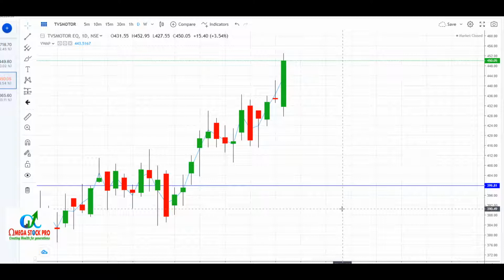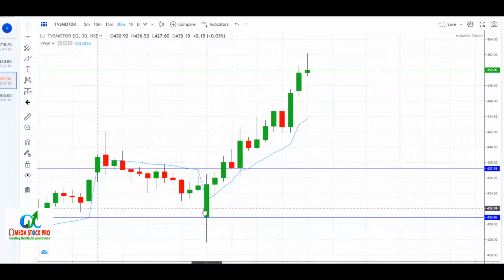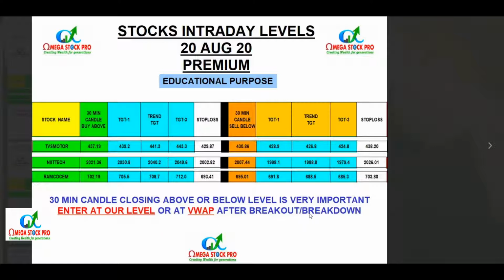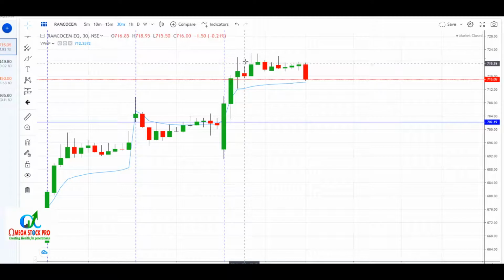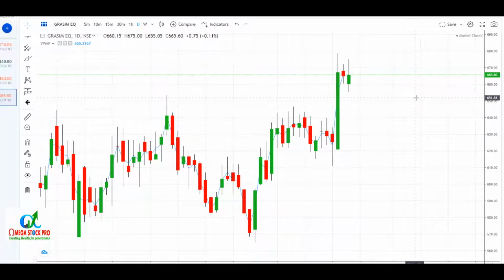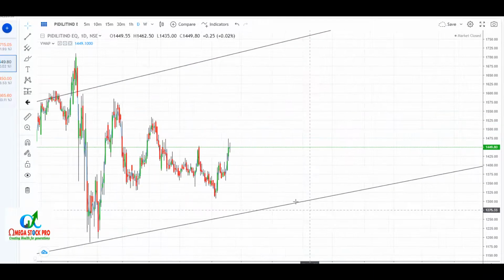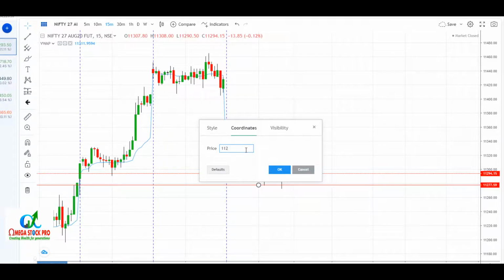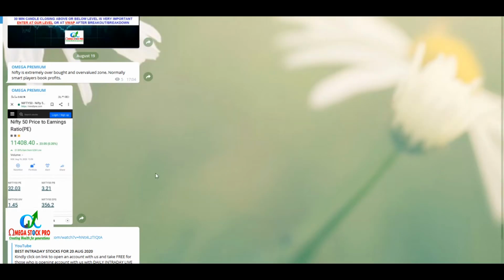BEST INTRADAY STOCKS FOR 21 AUG 2020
Kindly click on link to open an account with us and take FREE for those who is opening account with us with DAILY INTRADAY LIVE CALLS.

Open Account in Upstox.

Our free telegram channel link for education purpose -

Clients will get a link of our Premium telegram channel after Account opening.

Mr. Sekaran Jaiswan

OMEGA STOCK PRO